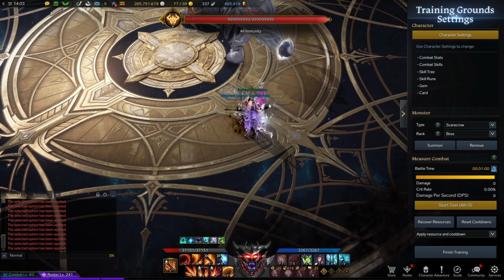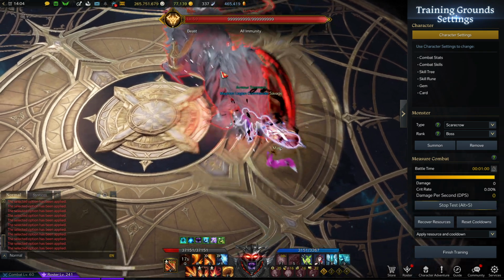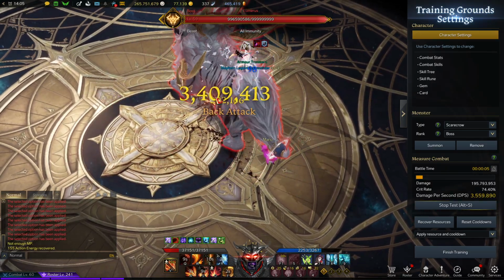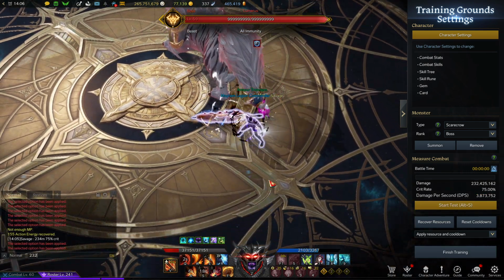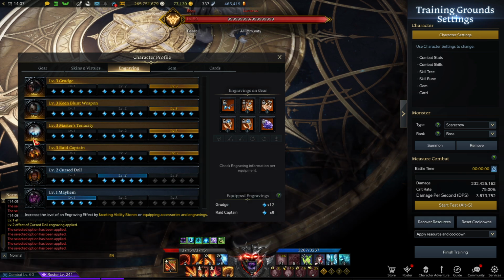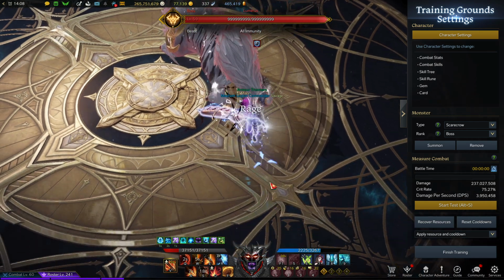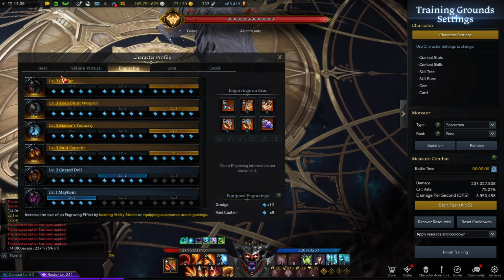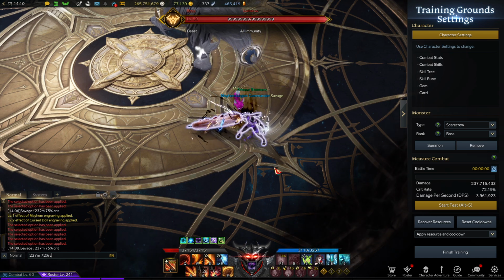Best vs Budget 5x3 Mayhem Berserker | Lost Ark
showing the difference between standard meta 5x3 and 4x3 +2 cd +1 mayhem

it's good i swear i'm not trolling and it was like like 30k to build this character  months ago it's goooooooood i swearrrrrrrrrrrrrrrrr

like and scrubscribble if you read this please im starving